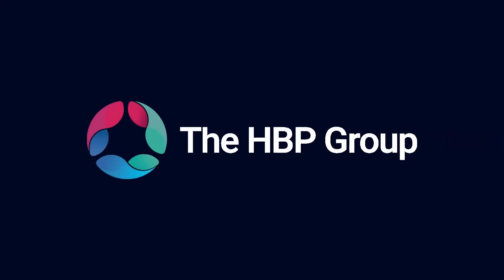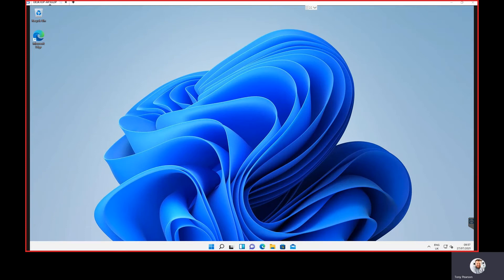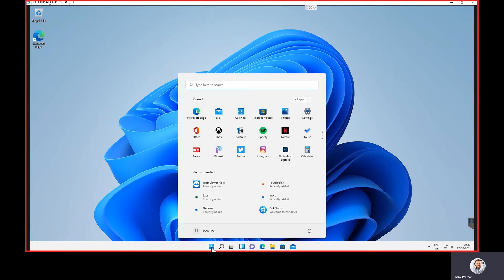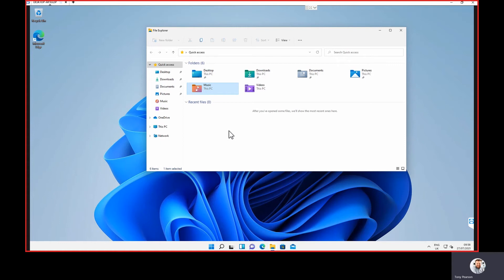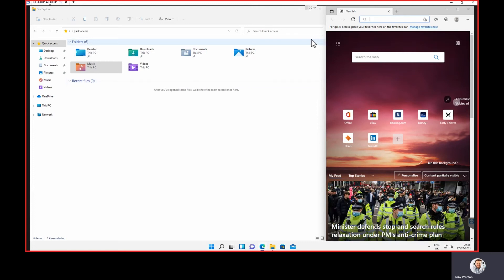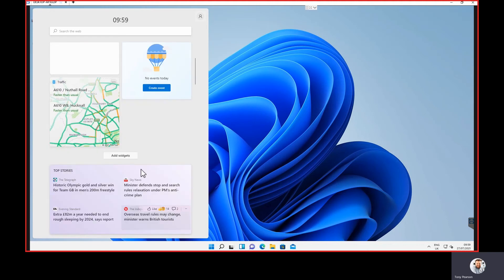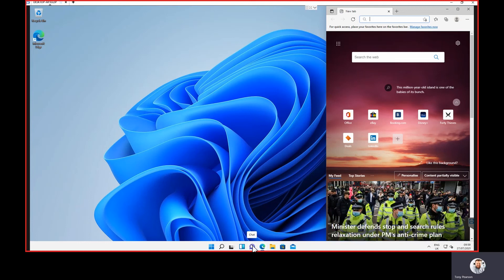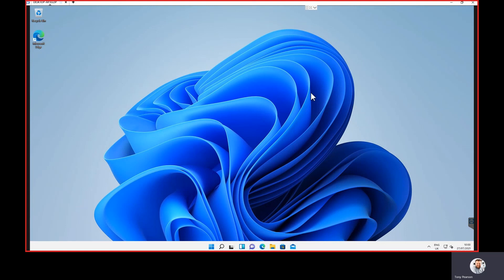Windows 11 User Interface Overview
In this video Tony Pearson from The HBP Group provides an overview of the user interface in Microsoft Windows 11.